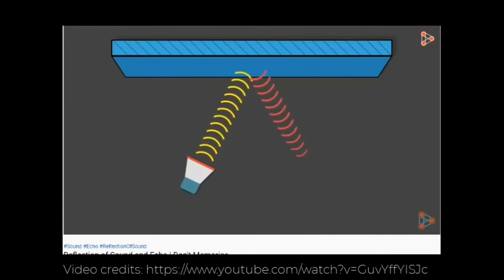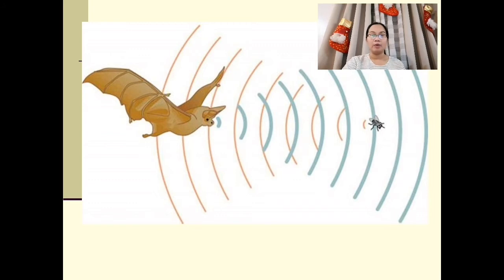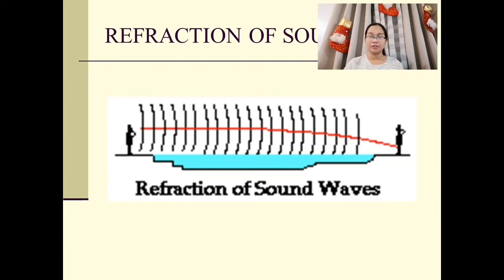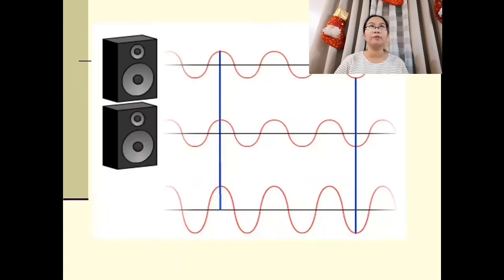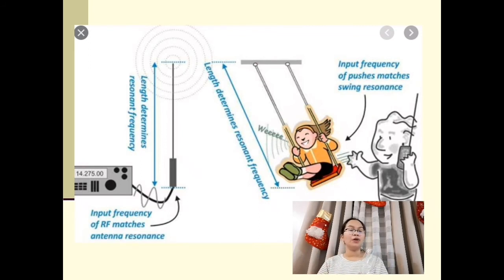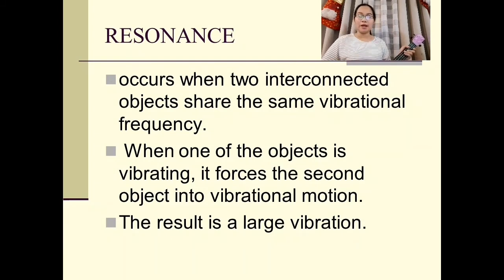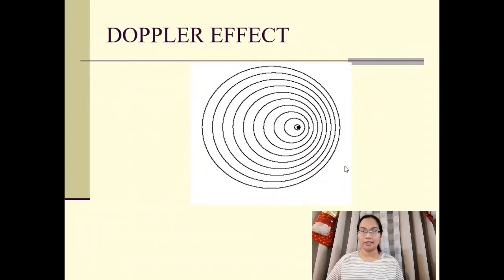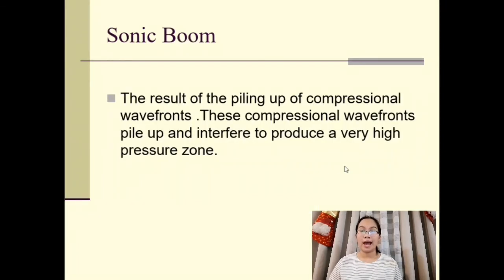Behavior of Sound